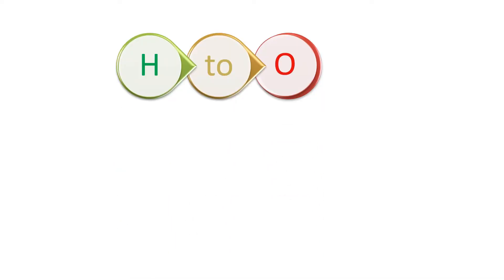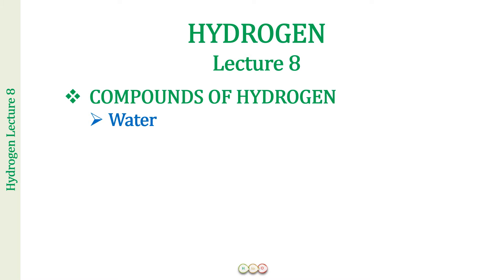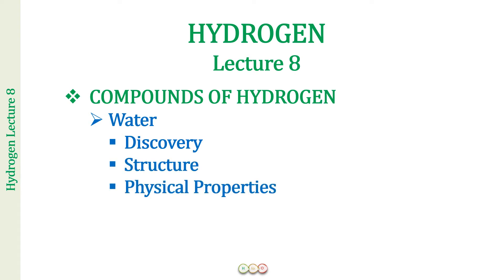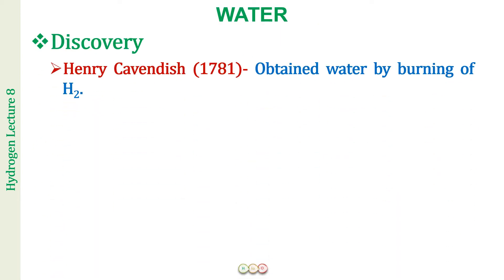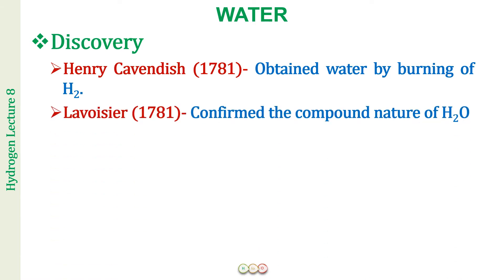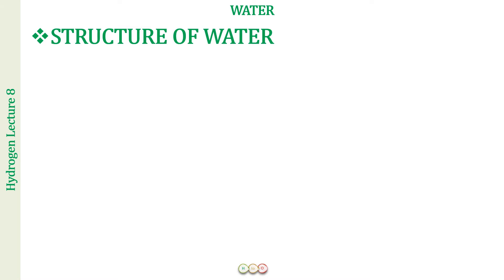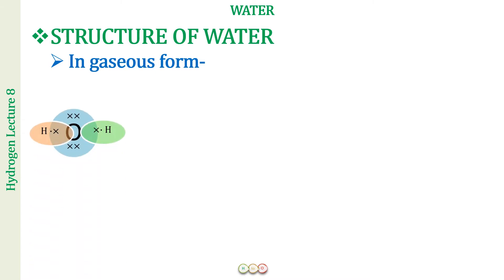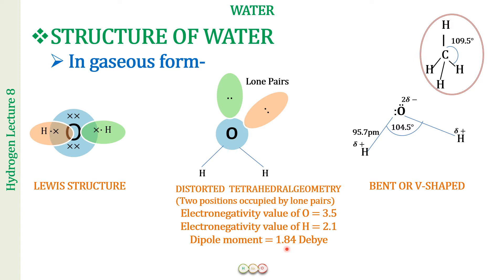WATER- STRUCTURE & PROPERTIES - HYDROGEN - 8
This lecture details all about the chemistry of water, such as its structure, properties, Discovery, Physical Properties, Biological Significance & Chemical properties.

For exam resources, follow the link
JEE 2020 - Chapterwise Mock Exams -